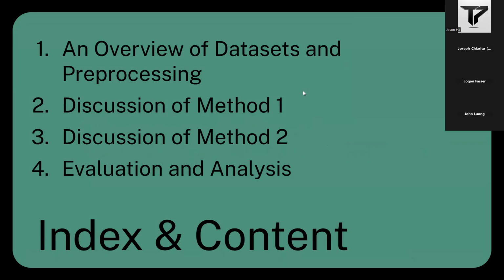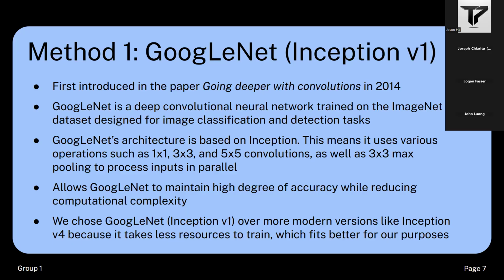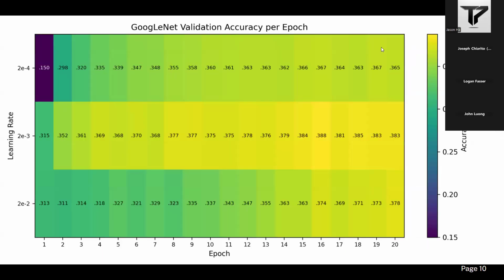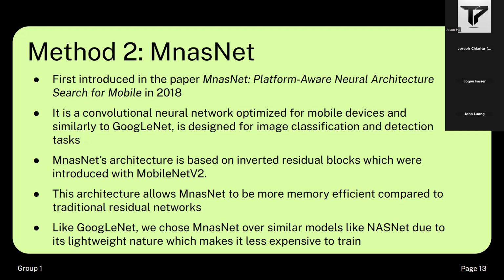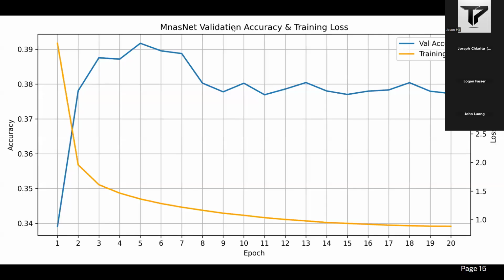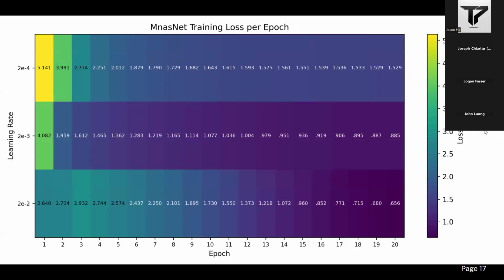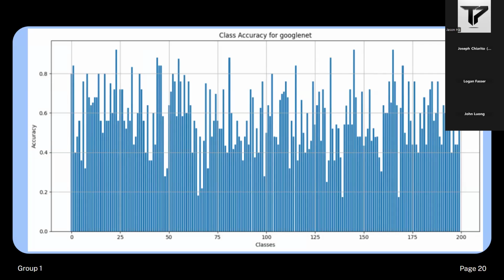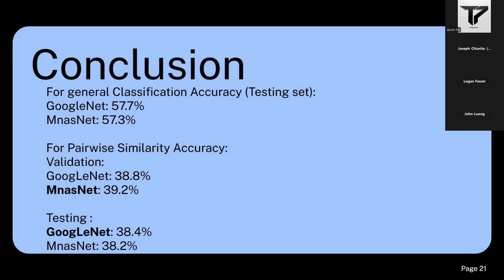CS Project 3 Group 1